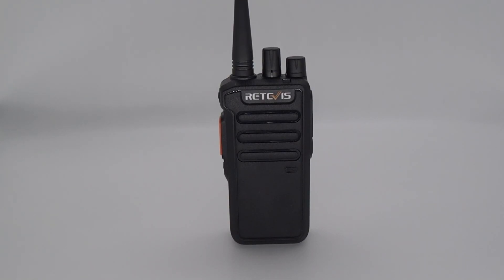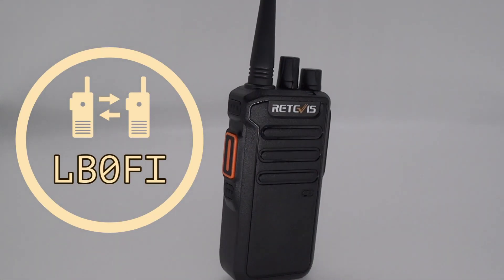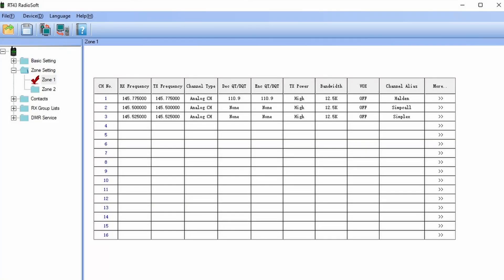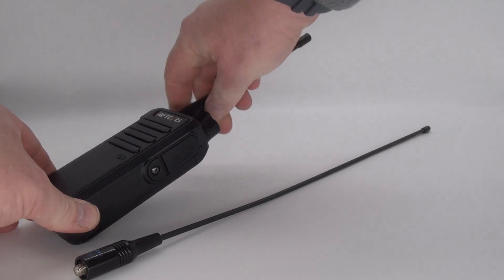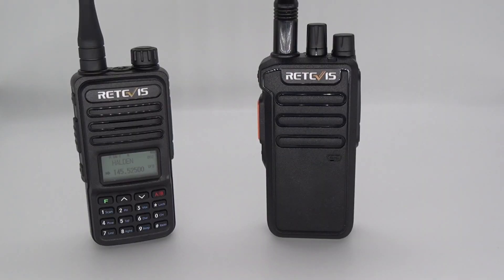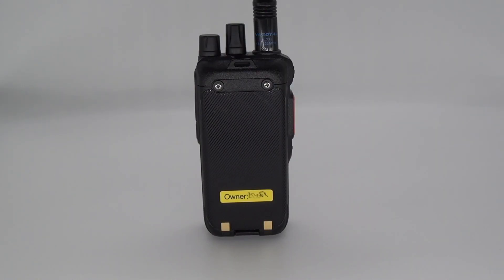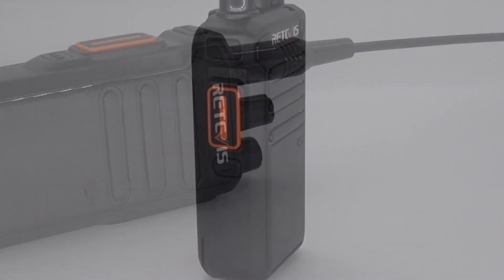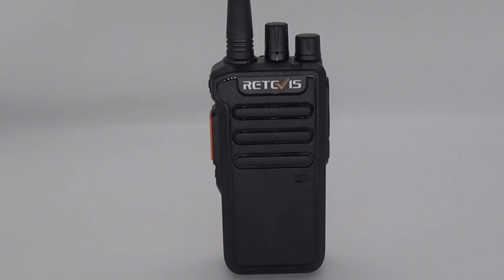Super Easy Retevis RT43 VHF Hack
First of all, Retevis was kind enough to send me this radio for free in exchange for a review.

Did you, as I, think that the Retevis RT43 was just an UHF radio? Well it's not, let me show you a super easy hack to use it on VHF.

You can find out more about the radio and buy it